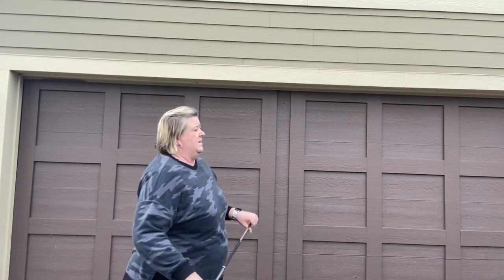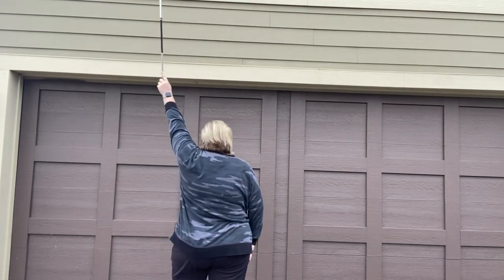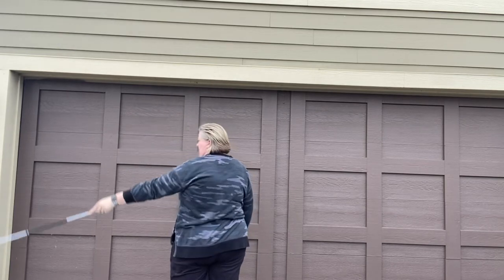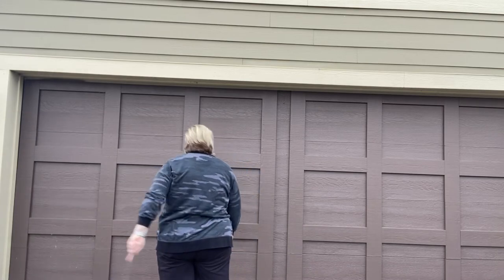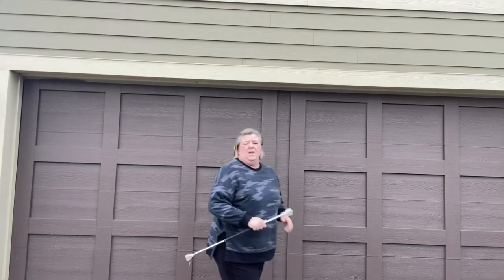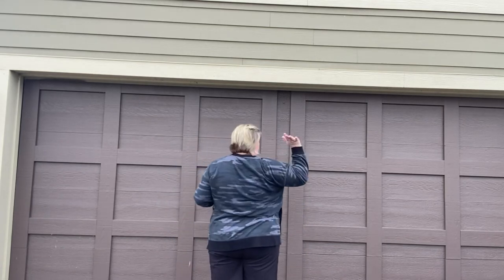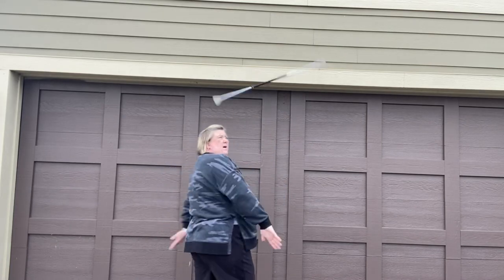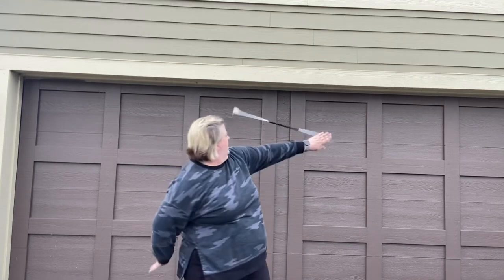Leg toss and hinge trick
A leg toss and hinge trick!